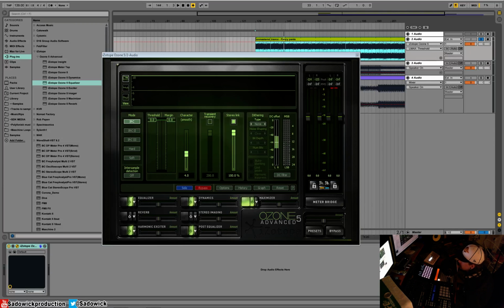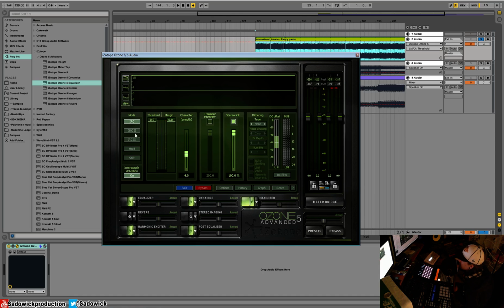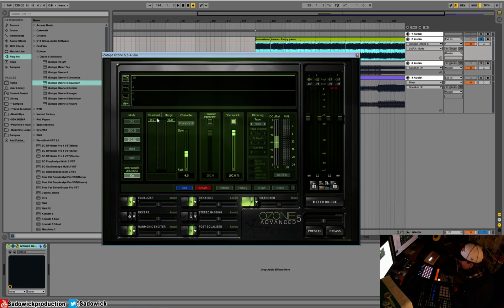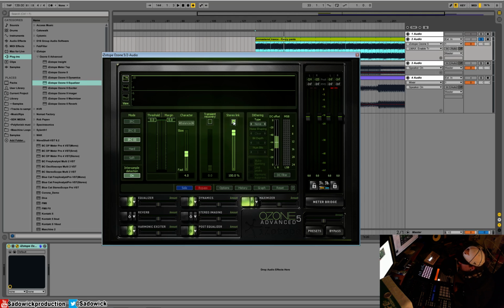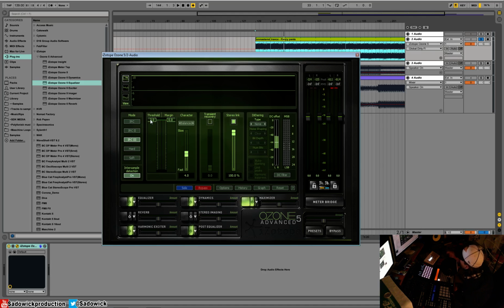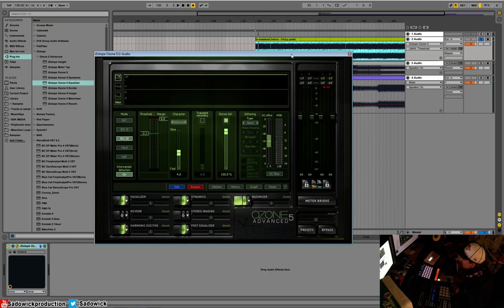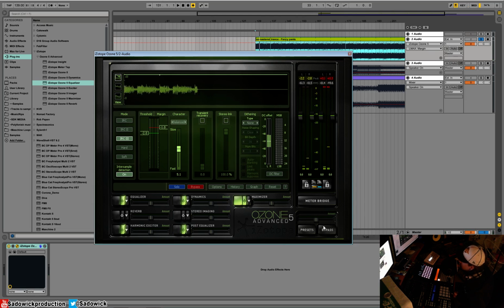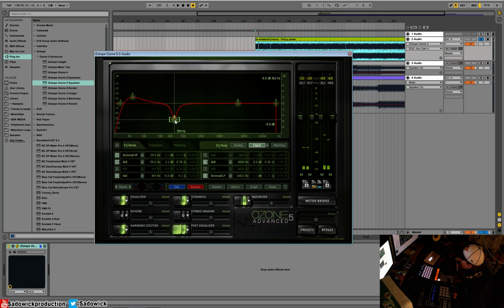Izotope Ozone 5 Tutorial 04 - The Maximizer & Post EQ